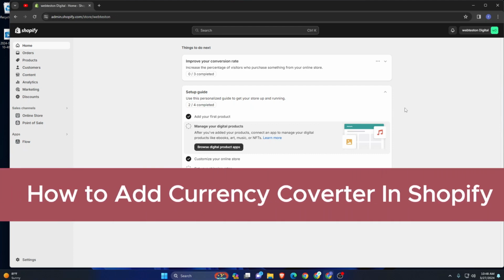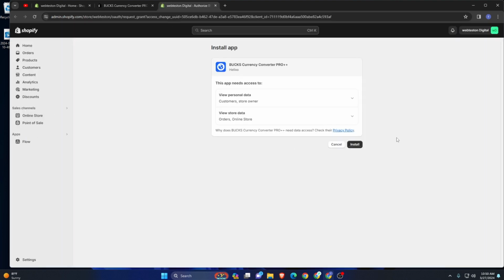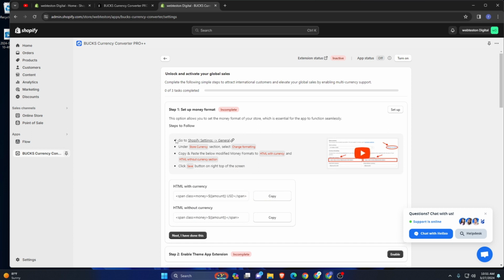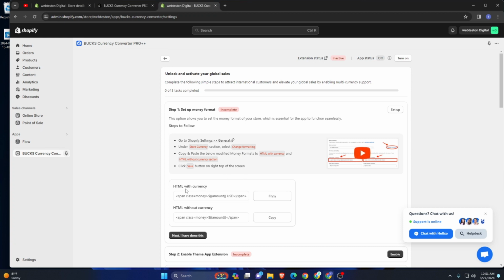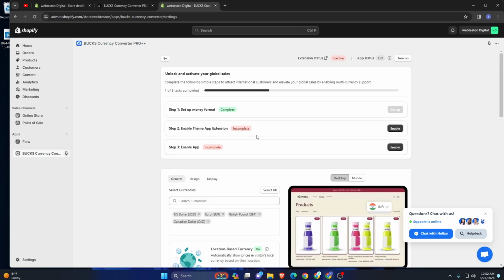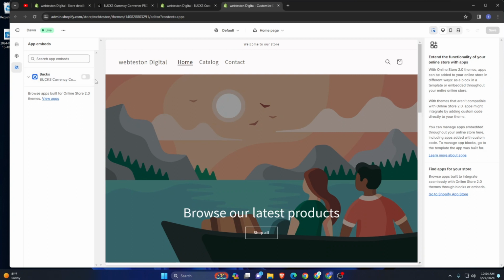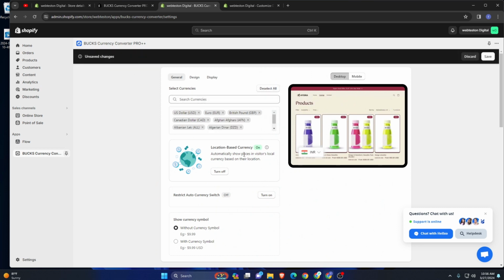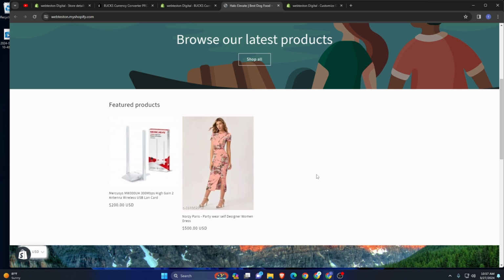How To Add Currency Converter In Shopify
In this tutorial, we walk you through the steps to add a currency converter to your Shopify store. Having multiple currency options can significantly improve user experience and boost international sales. Follow along as we show you the easiest method to implement this feature!